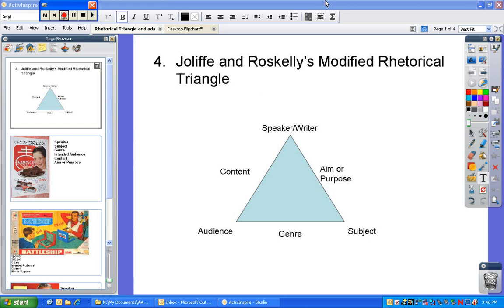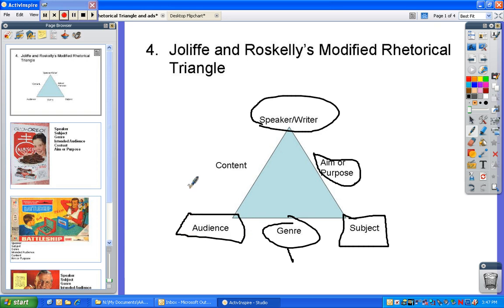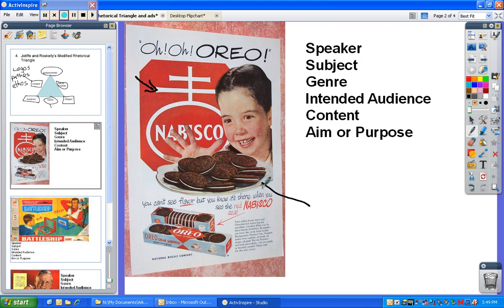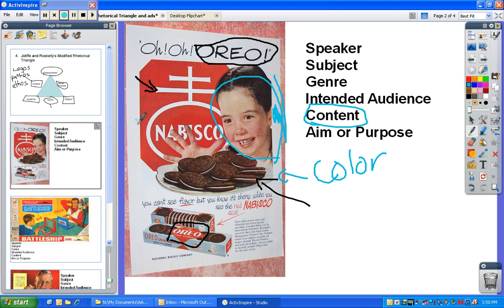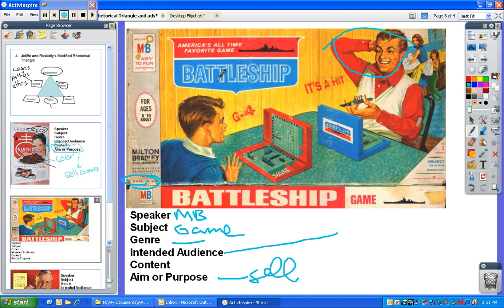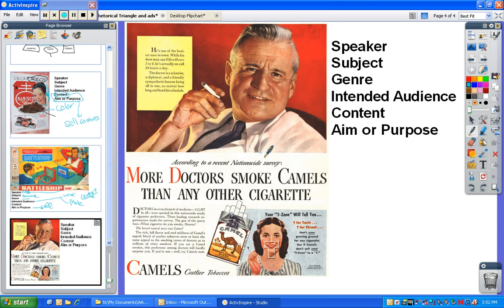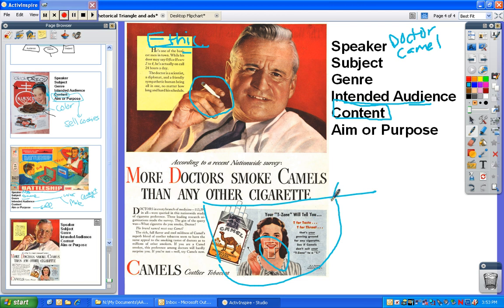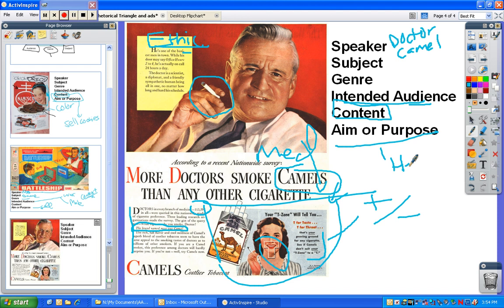Nonfiction and Visual Literacy Lesson Analyzing Magazine Ads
In this video, I model how to analyze magazine advertisements using the Modified Rhetorical Triangle.